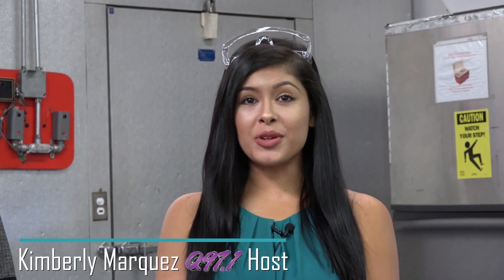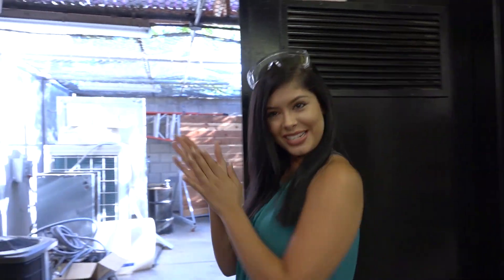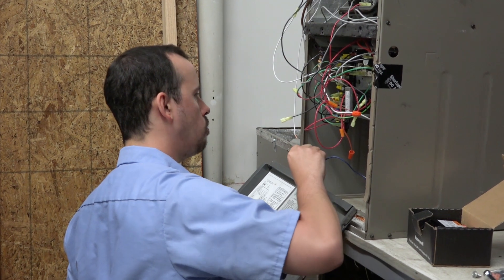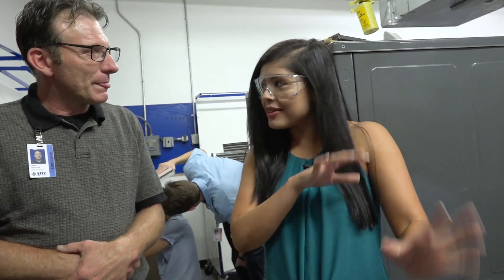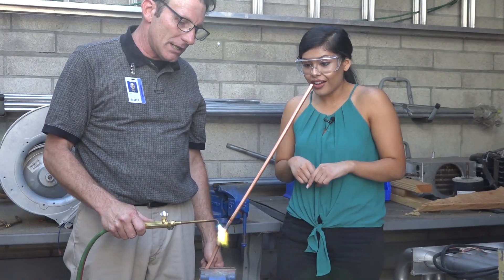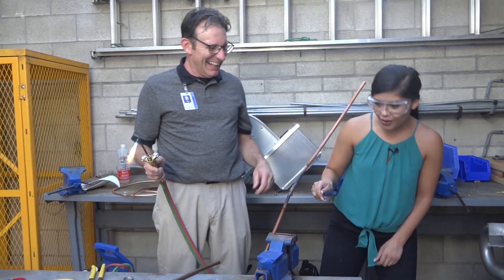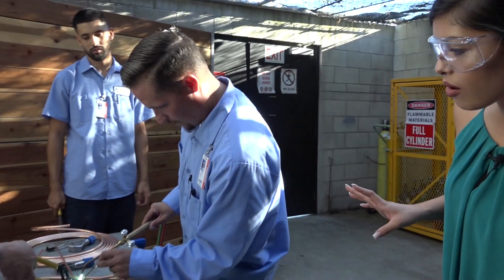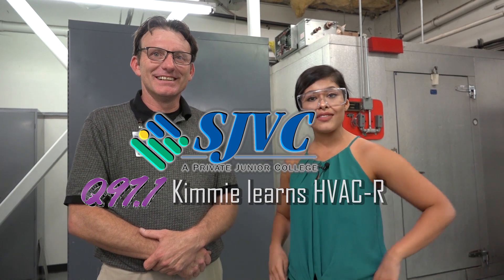Q97.1 Kimmie Learns HVAC at SJVC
Kimmie from Q97.1 Radio visited the HVAC class at SJVC Fresno! Watch as she gets a tour from HVAC Instructor, Mr. Reynolds, and learns about the many skills students learn for a career as an HVAC technician. If you'd like to learn more about the HVAC program at SJVC,